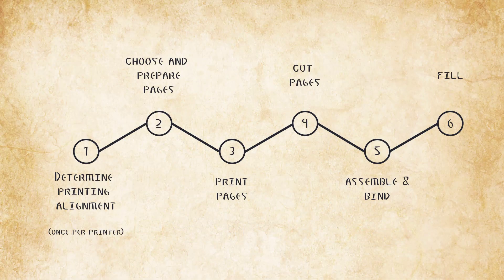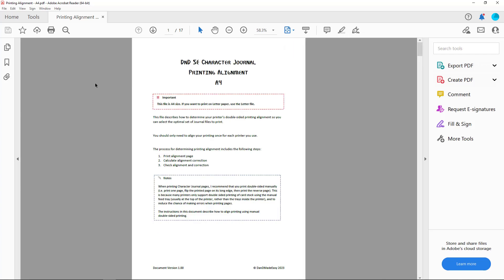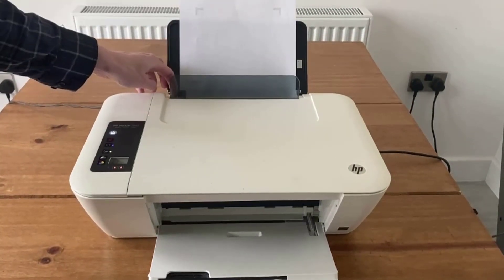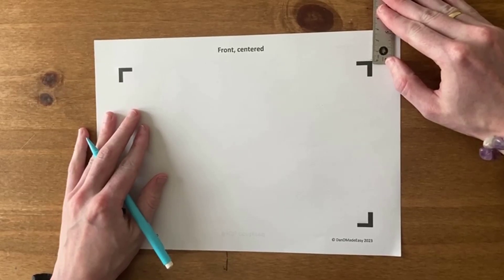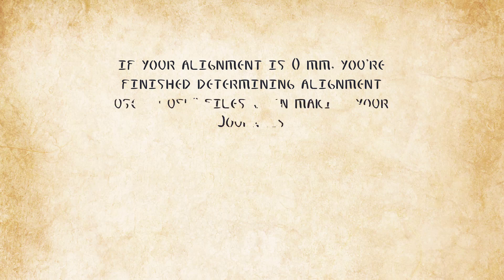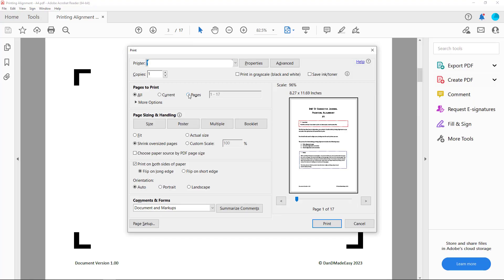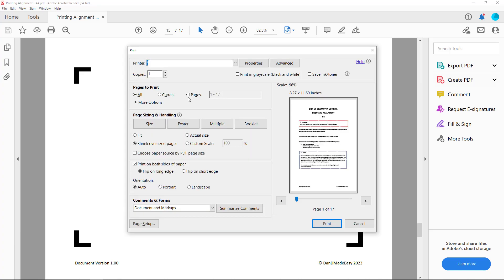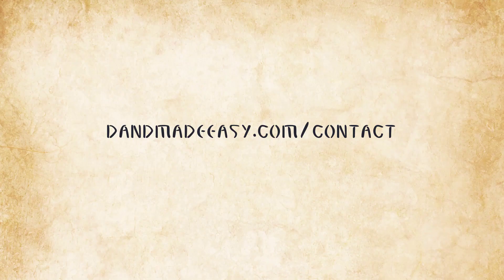Creating a Character Journal - 1: Determine Printing Alignment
This video describes the first stage in the process for creating a DanDMadeEasy Character Journal, Determine Printing Alignment.

- Printer (UK)
- Printer (US)
- Comb binding machine
- Binding combs